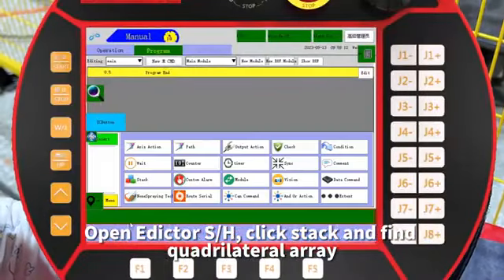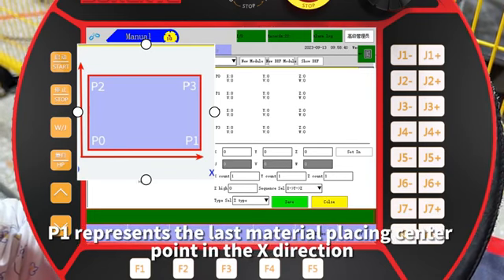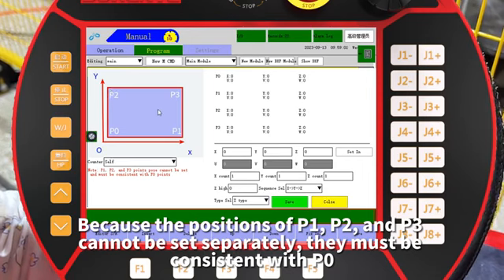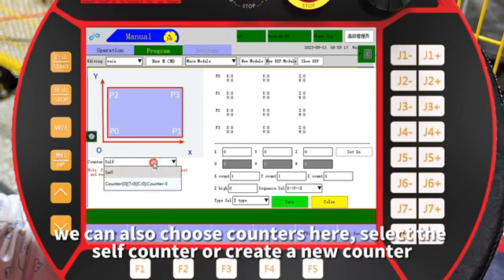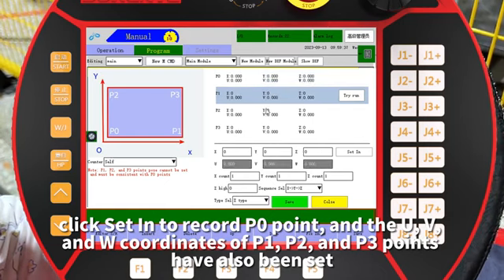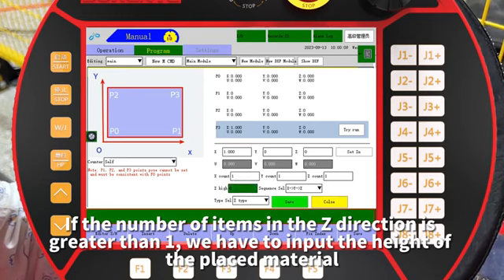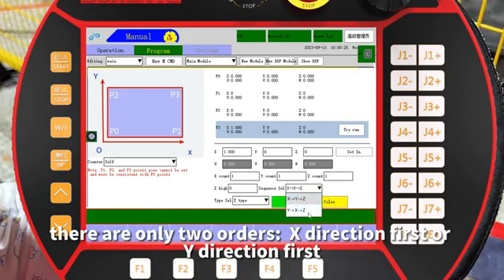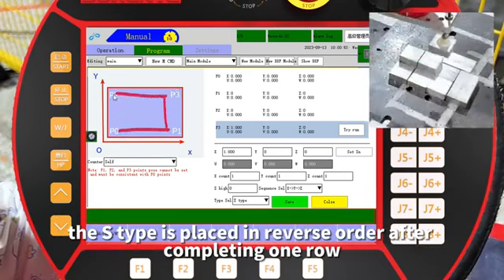42 Introduction and Use of Quadrilateral Array